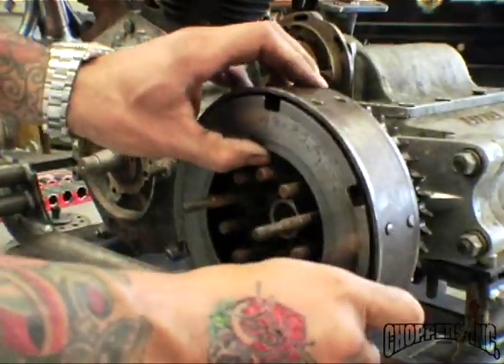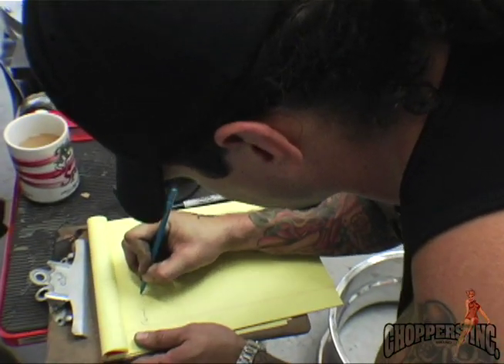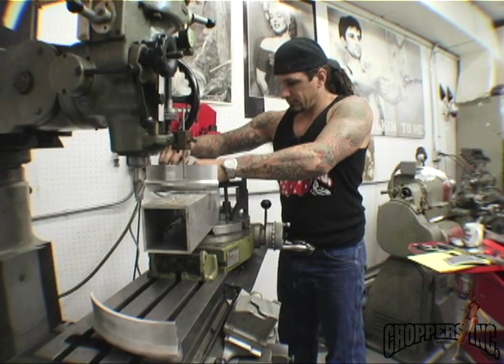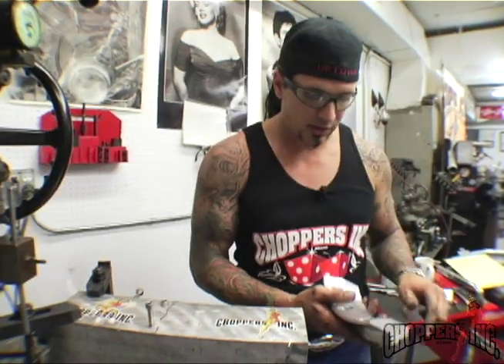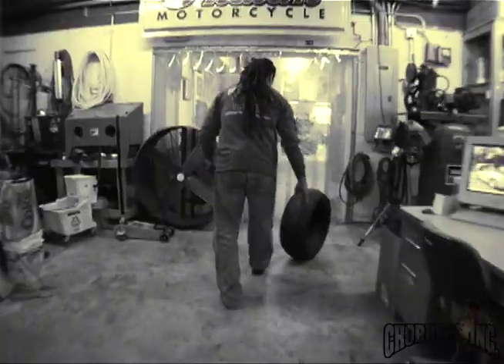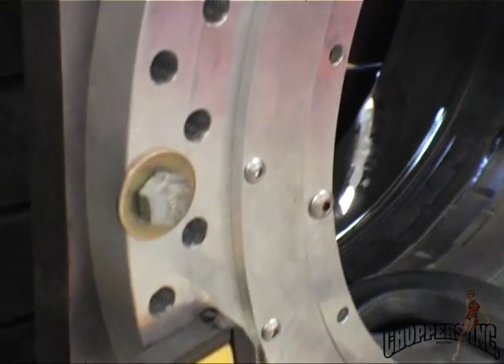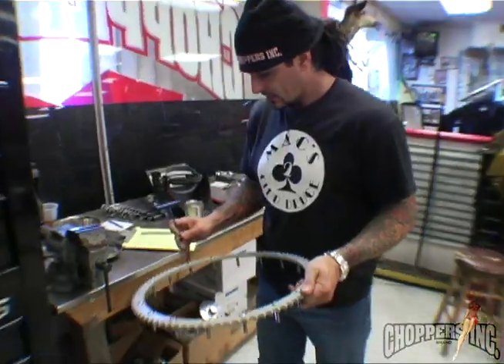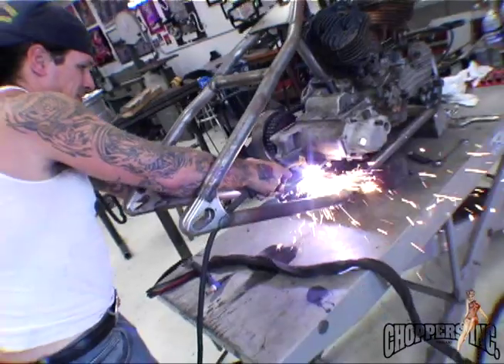Billy Lane Chopper 2004 Video of "The Chronic" Hubless Wheel Fabrication & Explanation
Billy explains the hubless wheel assembly, & shows how it becomes part of a Choppers, Inc. custom.